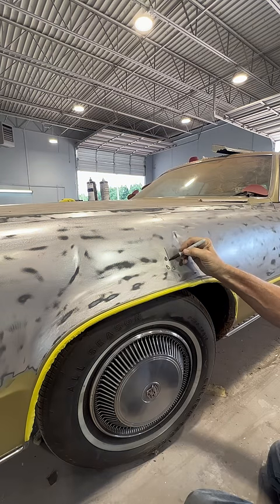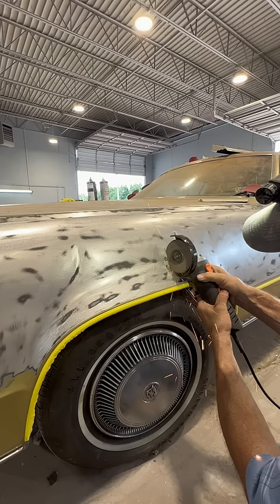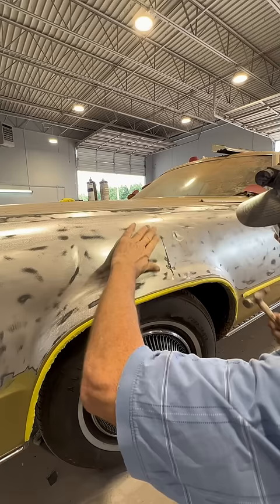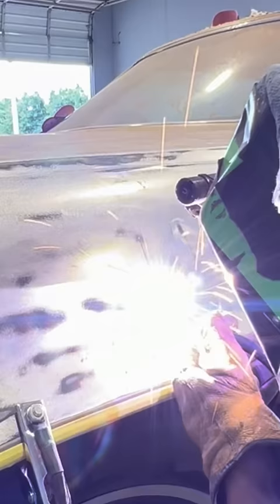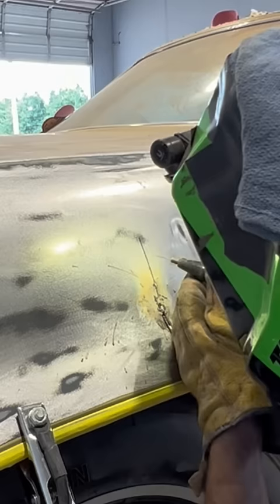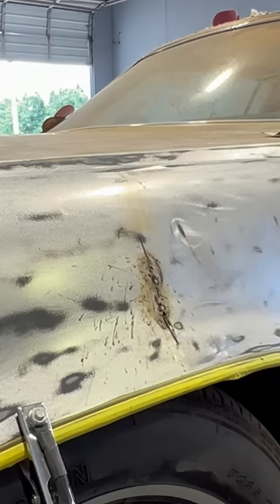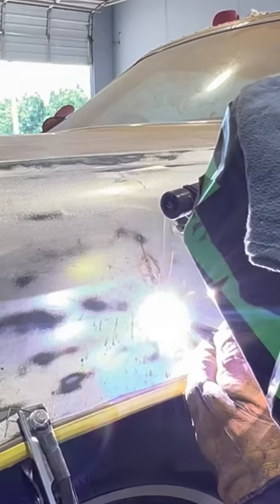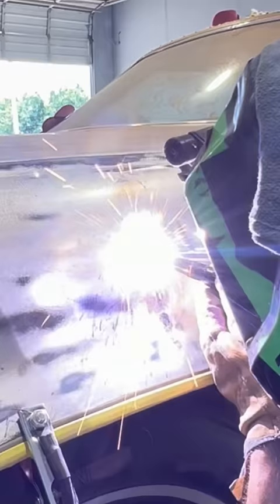BILLY SHOULD BE ARRESTED🤣 How To Fix A Buckle In Sheetmetal FAST DIY Auto Body Repair Flux Core Weld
→Facebook:  Bondo Billy's Paint & Body